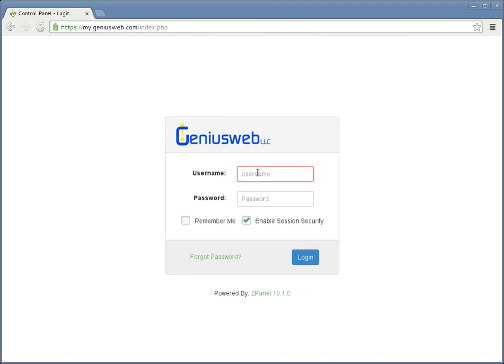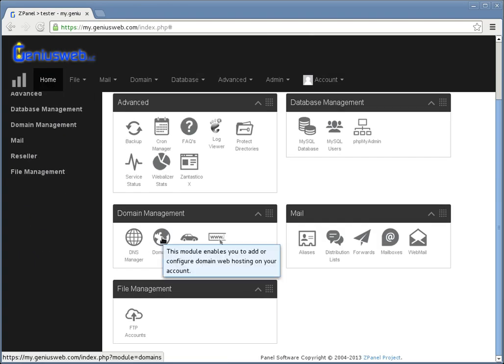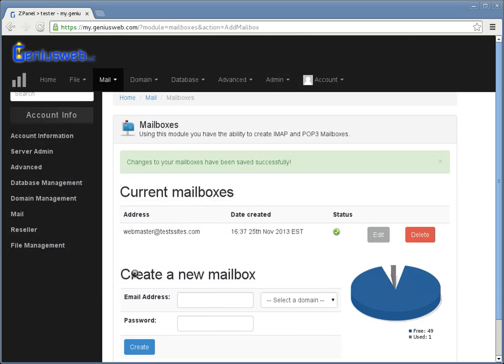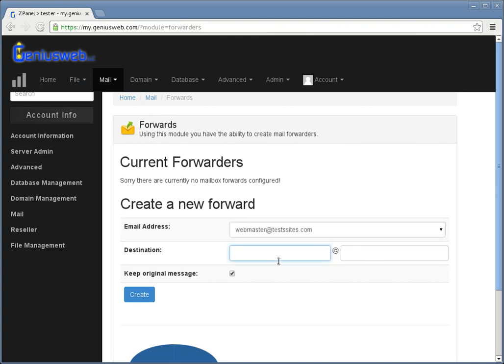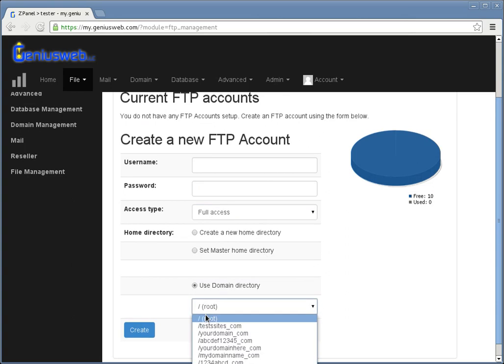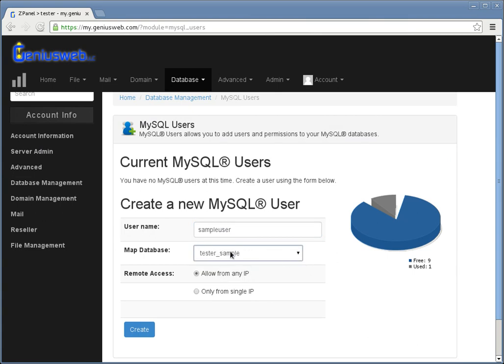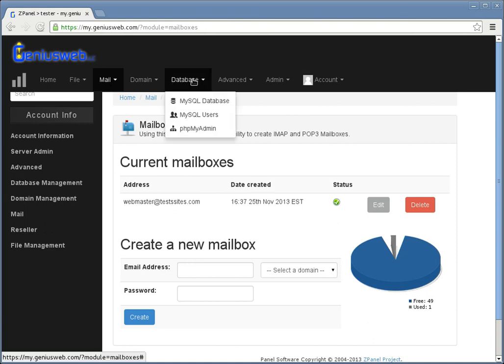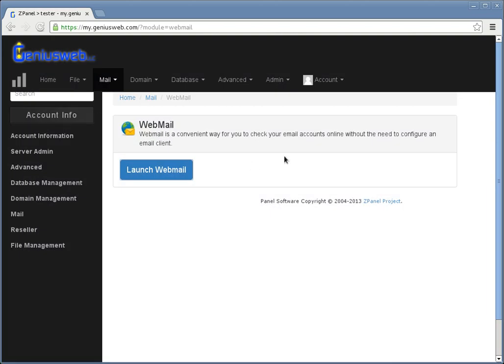Geniusweb Hosting Customer Migration Guide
Portland, OR based hosting company GeniusWeb.com offers this video for assisting customers with their transition to the new hosting panel.